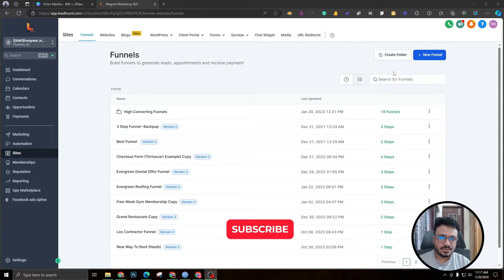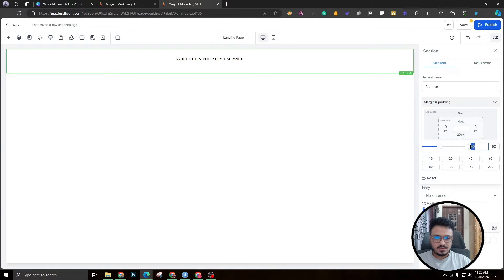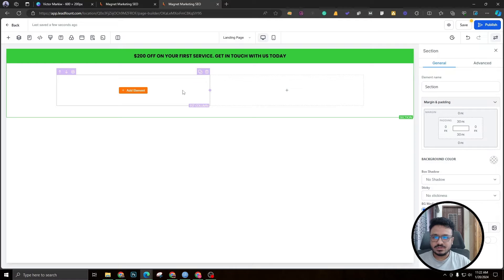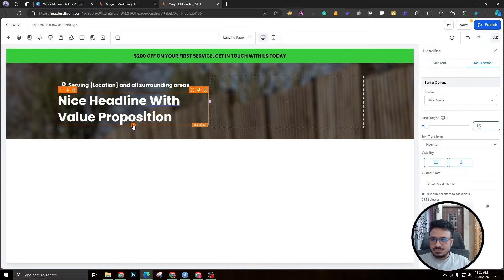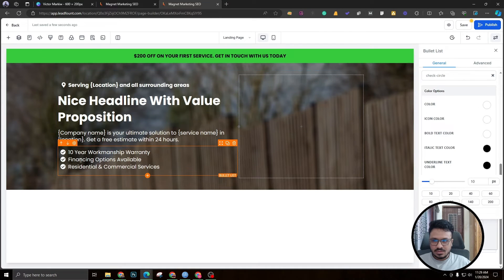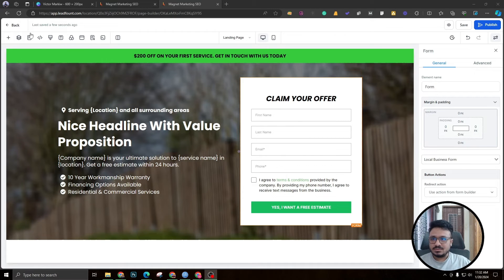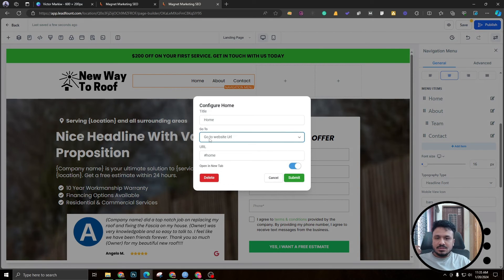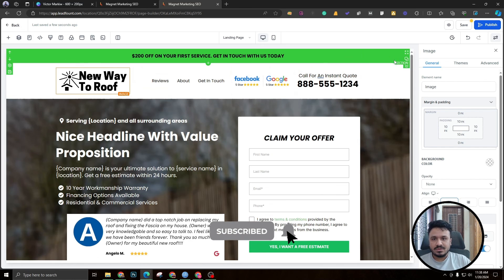Create A High Converting Top Section For Landing Page On GoHighLevel